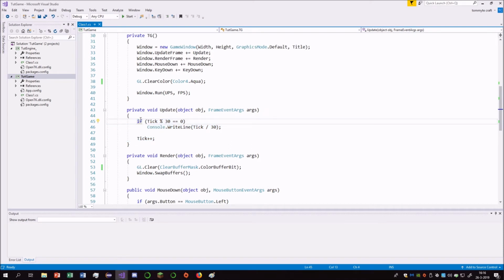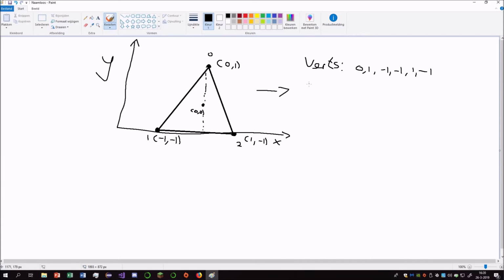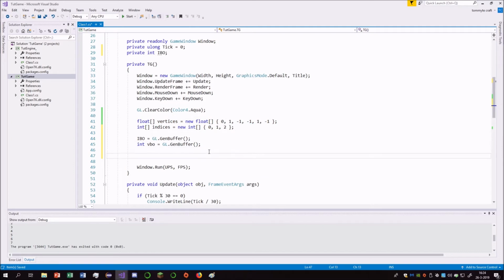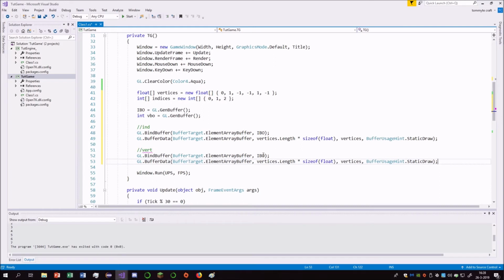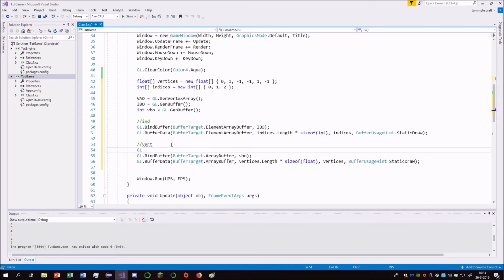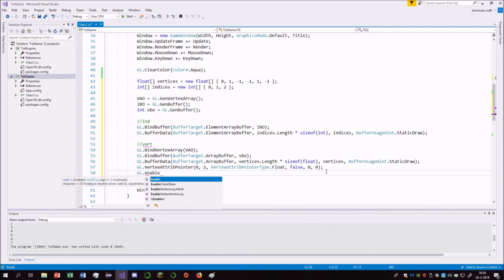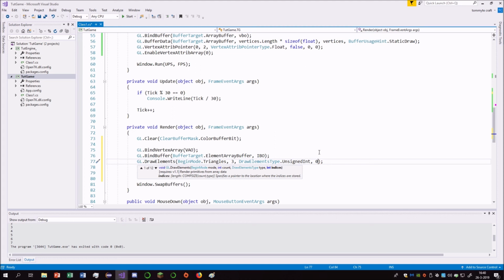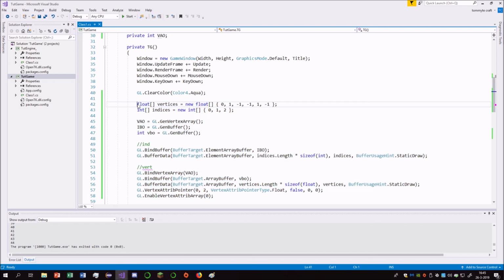Game Development Tutorial with c# (& OpenTK) | Episode 3: Basic Triangle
In this episode, we are going to create a basic triangle with OpenTK.

This series is all about learning. Not only will I teach you how to create a basic video game with c# and the OpenTK library. You will also teach me! I think it's important that we all emerge a little bit smarter from this, so don't be shy and let me know what you think and what you want!